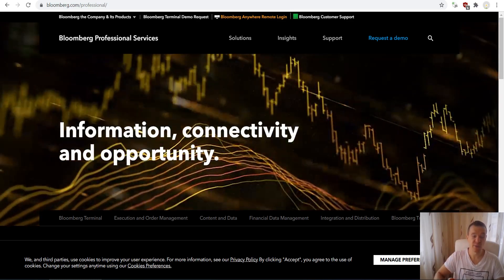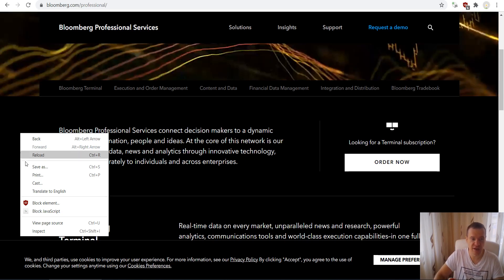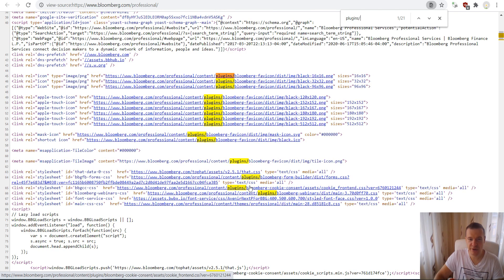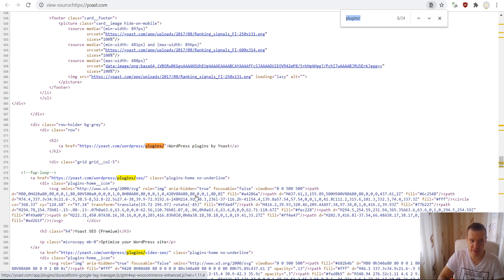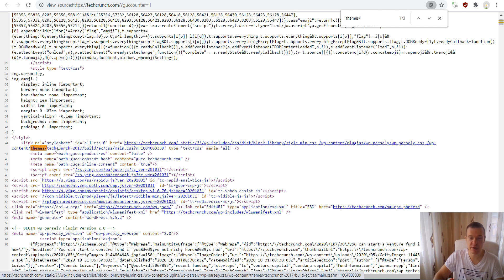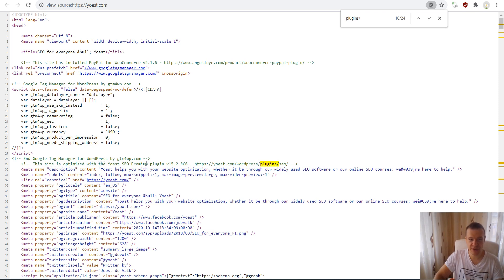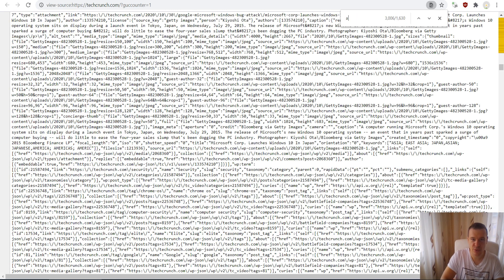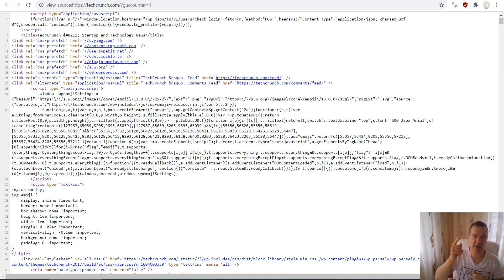How to Find WordPress Plugins and Theme from Web Site HTML Source Code?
These tips will help you to find what themes and plugins are using some websites you are curious about!

🤔 ABOUT THIS VIDEO 👇
In this video I will teach you about how to find out which plugins a WordPress-powered website is using. Why would you want to know this? Well, in all likelihood, sooner or later you’ll come across a website displaying some kind of feature or function you like so much you’ll want to use/replicate it on your own website — if only you could work out which plugin is responsible…
The first thing to mention here is a) unfortunately, not all such functionality will be produced by plugins (some functionality, for example, may very well be inherent to the theme itself), and b) there is no sure-fire way of finding out absolutely ALL of the plugins being used on a site: although there are a number of ways to go about trying…
Starting with the easiest and finishing with some more involved methods, let’s take a look at the various means at our disposal and see how far we can get! Watch the video for details!

▶ GEAR I USE IN MY VIDEOS 👇
Microphone: Samson Go Mic (Great quality, Budget price):

To your success,
Szabi - CodeRevolution.